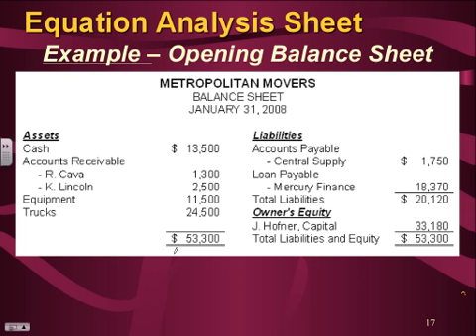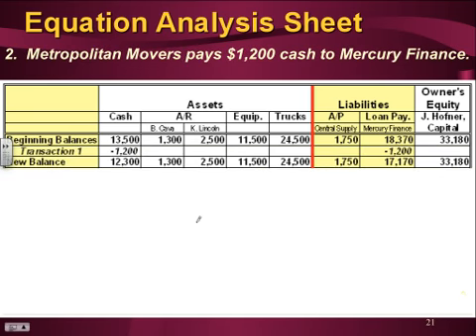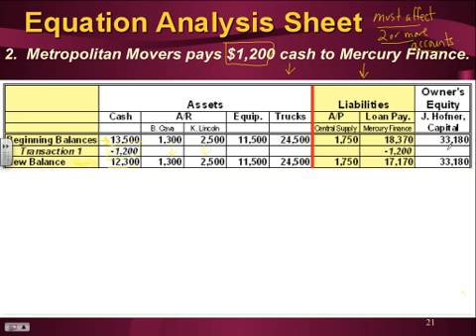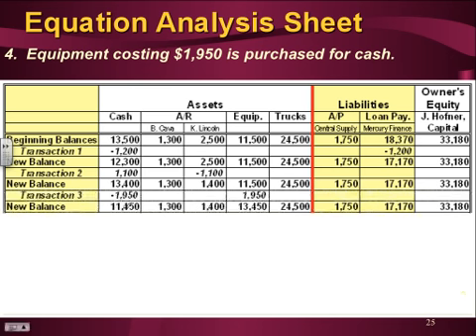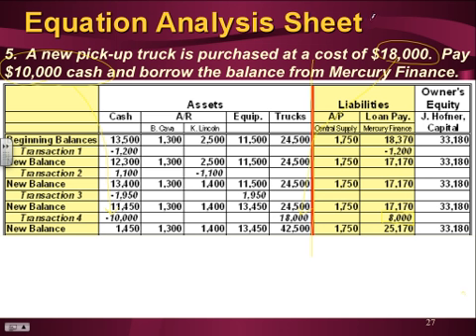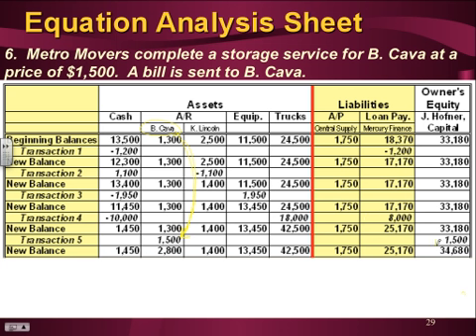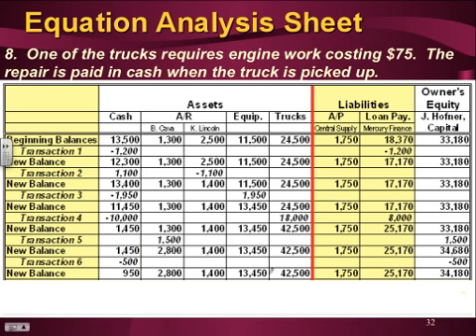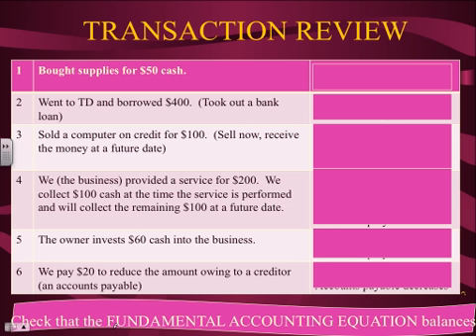BAF 3.2 Equation Analysis.mp4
Accounting Basics

Table of Contents:

00:31 - Equation Analysis Sheet
01:26 - Equation Analysis Sheet
01:58 - Equation Analysis Sheet
01:59 - Equation Analysis Sheet
03:49 - Equation Analysis Sheet
04:03 - Equation Analysis Sheet
04:50 - Equation Analysis Sheet
05:02 - Equation Analysis Sheet
05:47 - Equation Analysis Sheet
06:14 - Equation Analysis Sheet
07:14 - Equation Analysis Sheet
07:32 - Equation Analysis Sheet
08:30 - Equation Analysis Sheet
08:39 - Equation Analysis Sheet
09:28 - Equation Analysis Sheet
09:47 - Equation Analysis Sheet
10:26 - Equation Analysis Sheet
12:00 - Homework